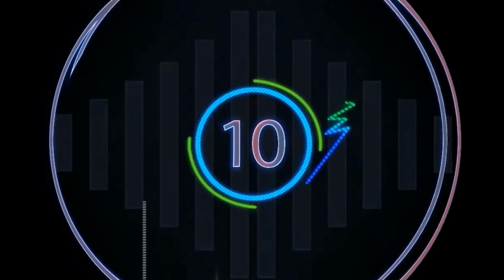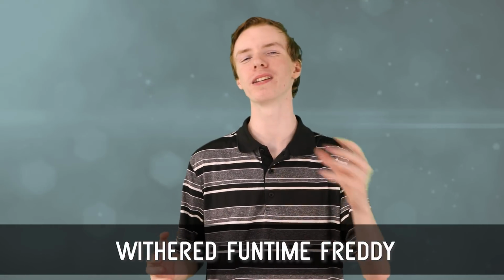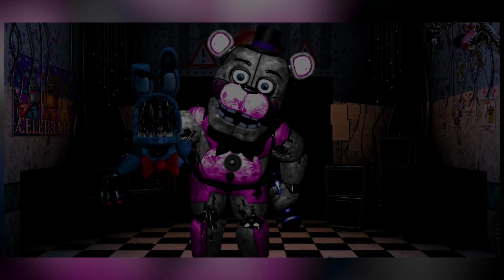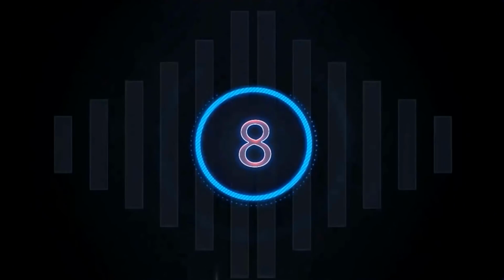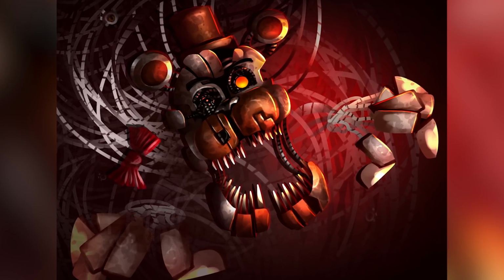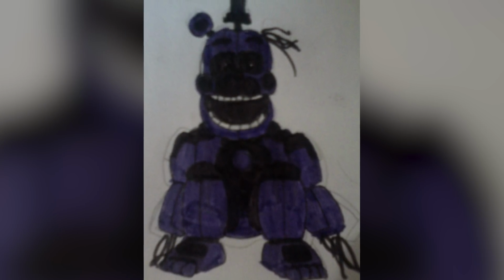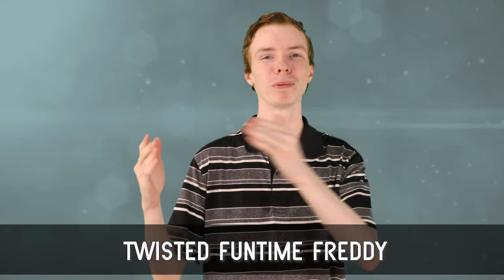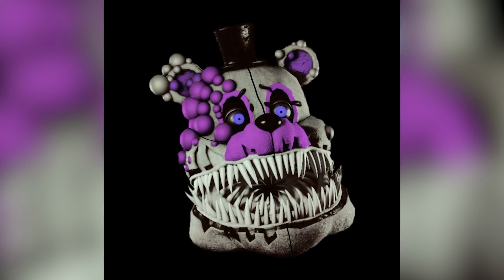Top 10 Scary FNAF Alternate Fan Versions of Funtime Freddy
FNAF's funtime animatronics aren't always considered the scariest. So their design is pretty friendly at first glance.  So they went and made their own fan versions of your favorite fnaf characters. And while we covered Freddy Fazbear before, we didn't get to cover our favorite bachelor number one Funtime Freddy! So this is the Top 10 Scary FNAF Alternate Fan Versions of Funtime Freddy!